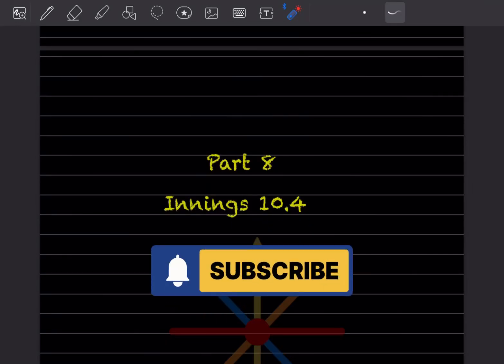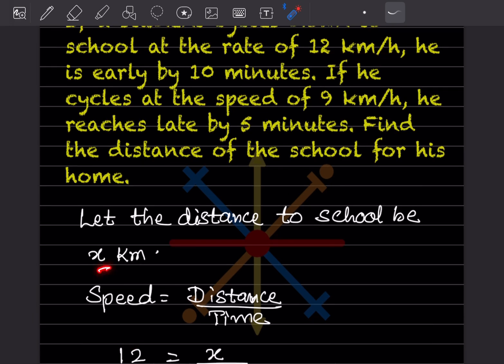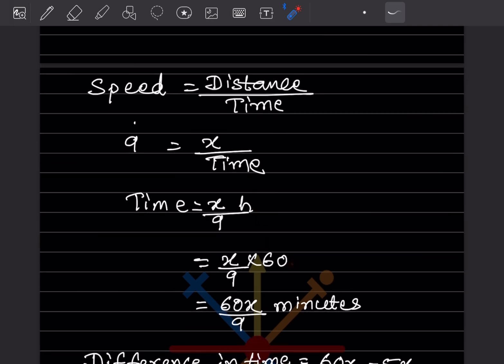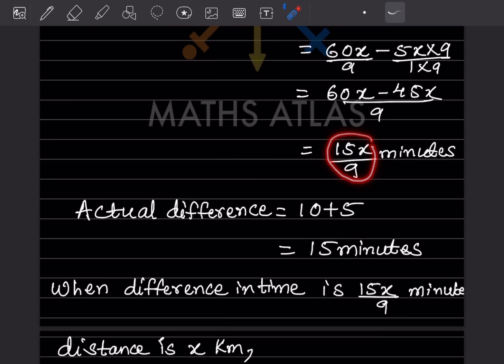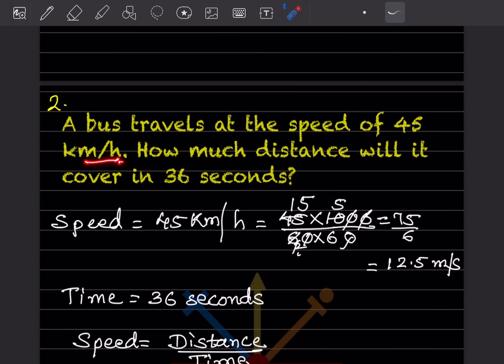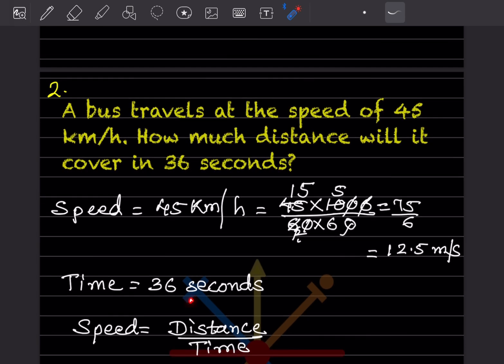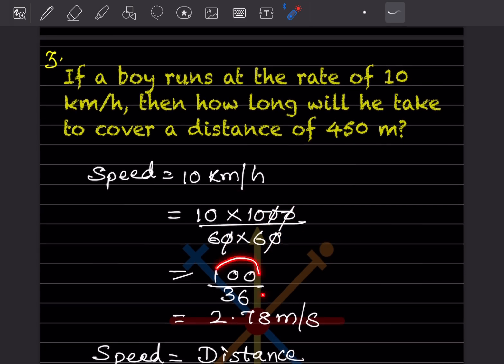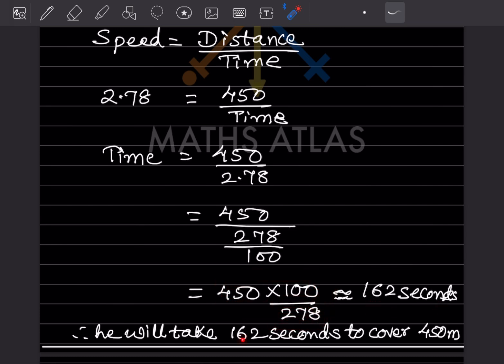Direct & Indirect Variations | Class 8 Maths | Universal Mathematics | Explained (Part 8)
“Let’s crack Part 8 of direct & indirect variations — simple steps, real examples, and clarity you can use in exams! 📘✨”

Welcome to this lesson from **Maths Atlas**! In this video, we continue solving **Direct & Indirect Variations** from **Universal Mathematics Book — Class 8, Chapter 10** using examples from **Innings 10.4 Page 8**. Watch till the end for detailed, easy-to-follow explanations that will help you learn faster and score higher in exams! 😄📚

• How to identify direct and inverse variation
• How to solve problems step-by-step
• Tricks to avoid common mistakes

📌 **Perfect for:**
• Class 8 students
• Homework help
• Exam revision

Direct & Indirect Variations – Part 6
Direct & Indirect Variations – Part 7